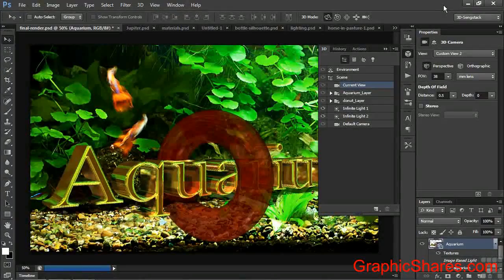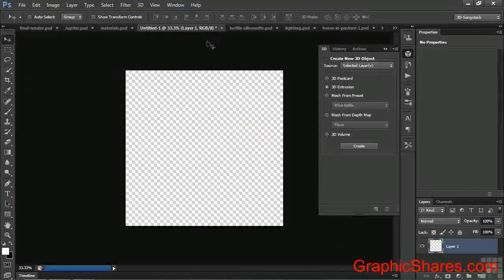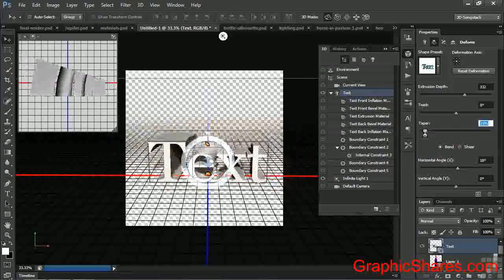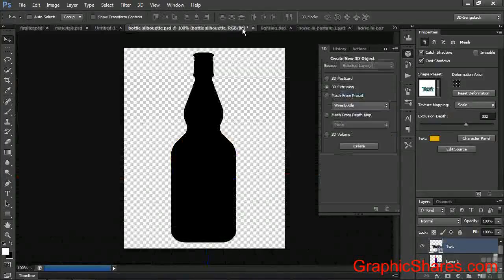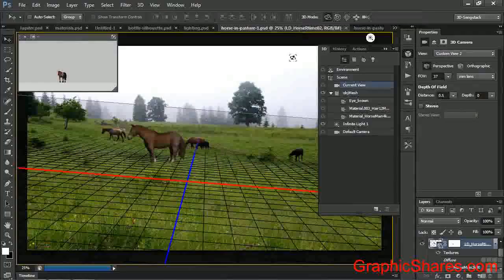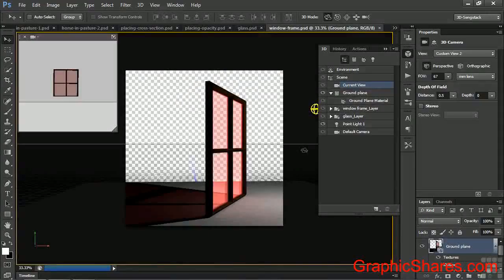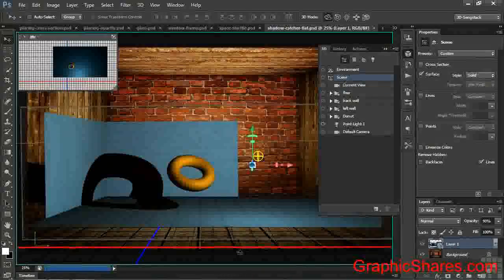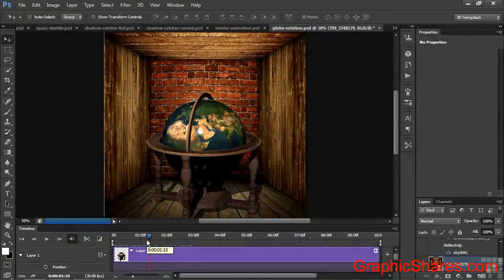0101 What You Will Learn In This Course